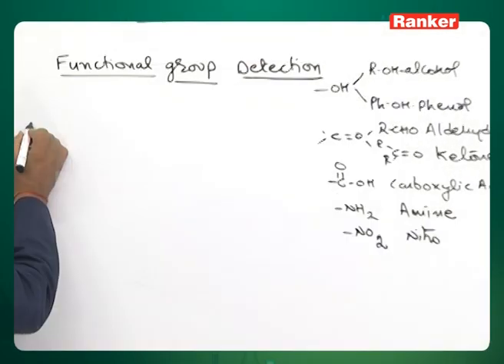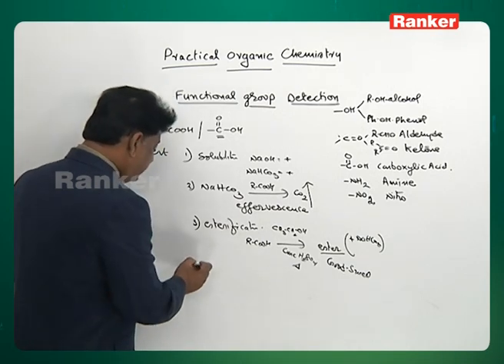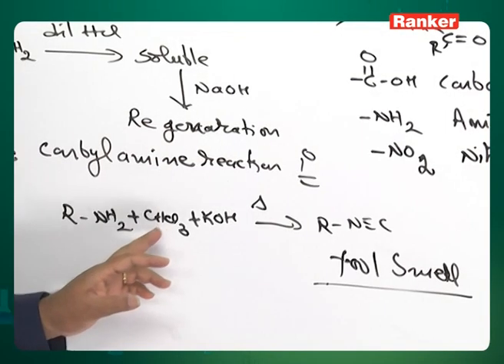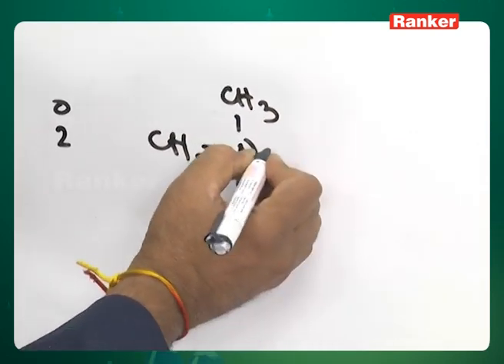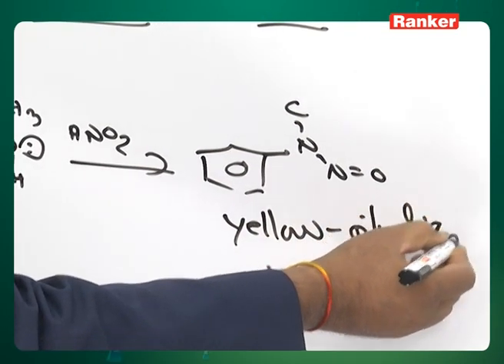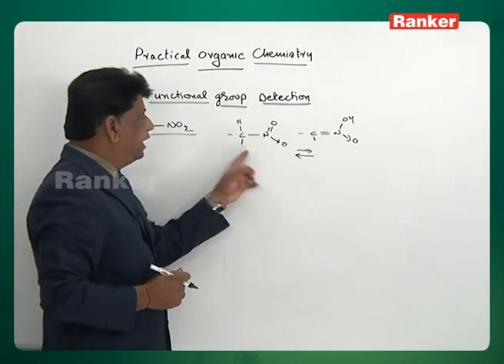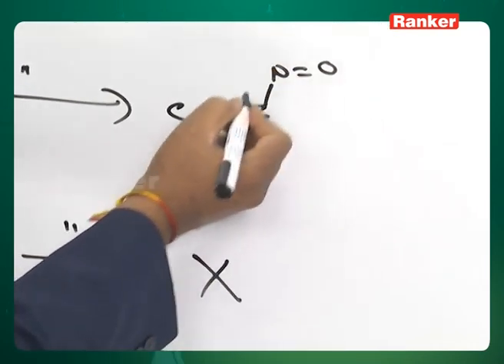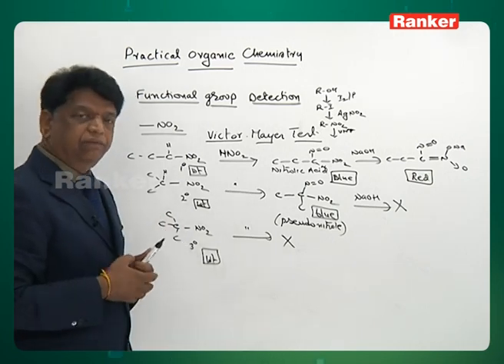Detection of Carboxylic and Amino Functional Groups | JEE MAIN | TS EAMCET | AP EAPCET | NEET 2023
This lecture video deals primarily with Detection of Carboxylic and Amino Functional Groups enclosed with Principles Related to Practical Organic Chemistry which is briefly explained by Dr. Ramidid Prasad Reddy Sir.